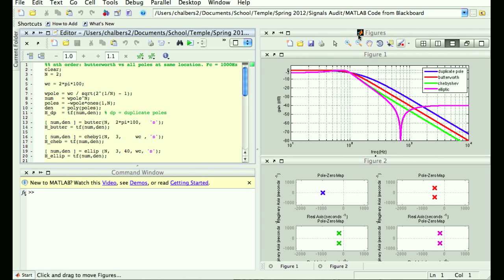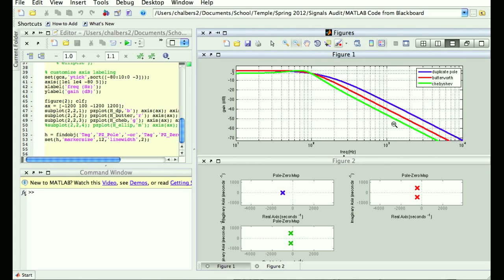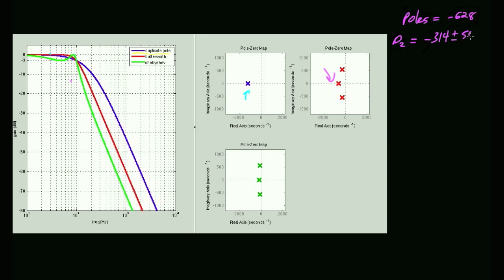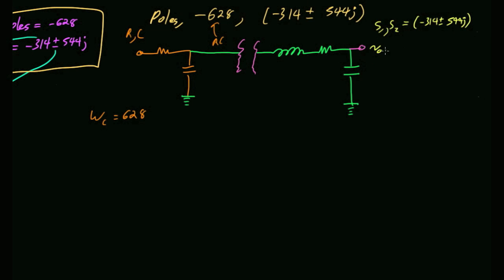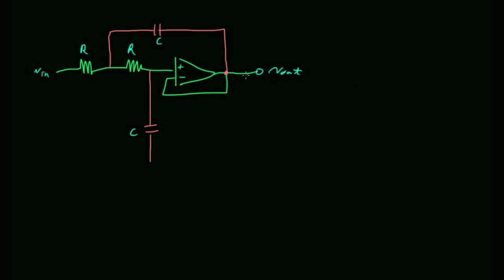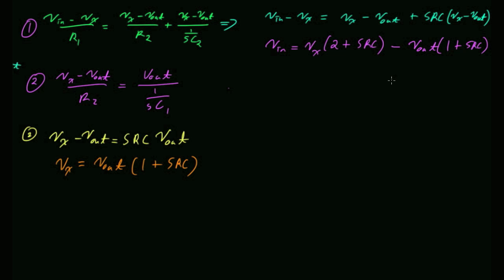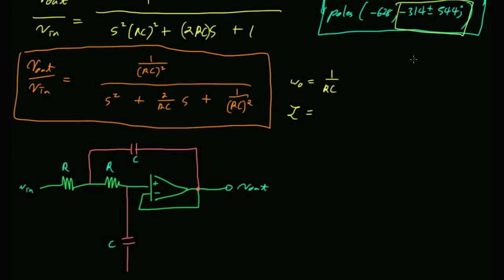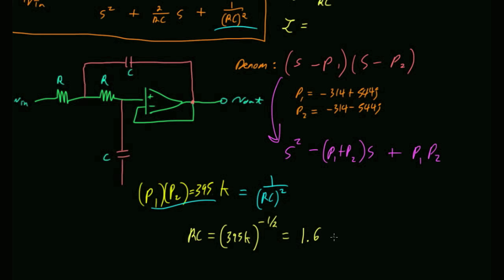EE 2 Lecture 23 iPhone Audio Oct 24